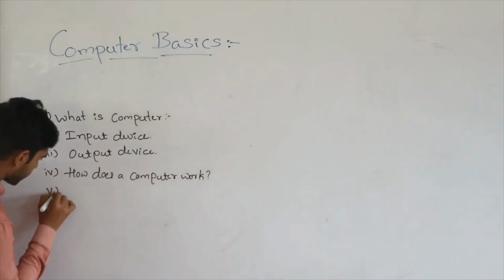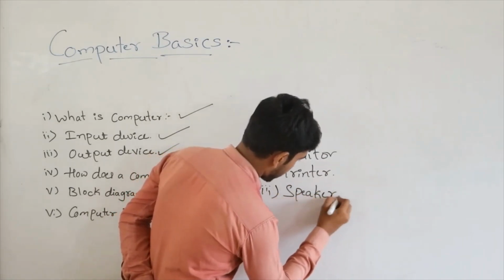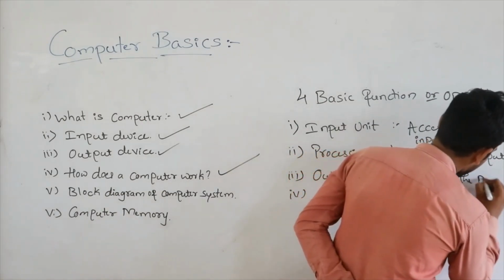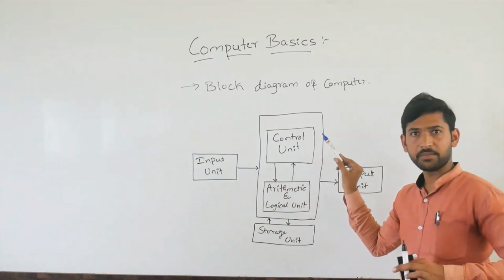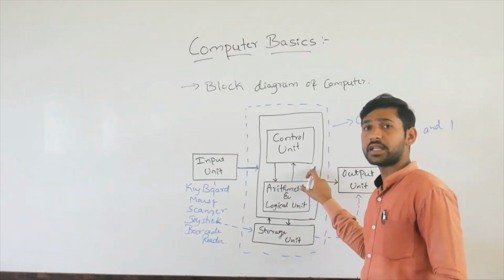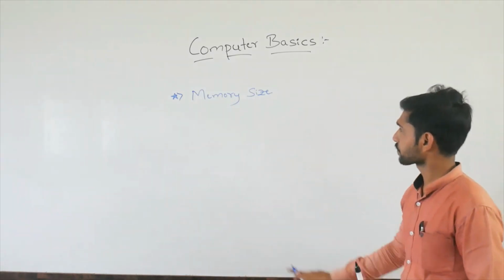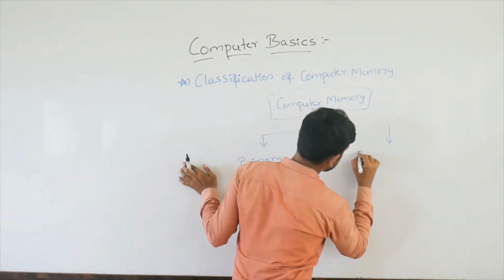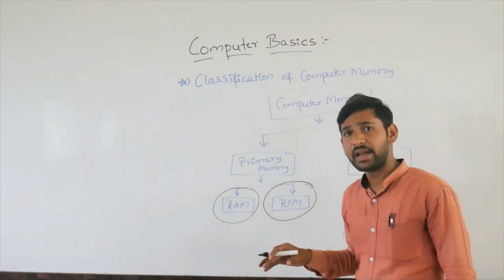Konnur's | Computer Classes | Computer Basics